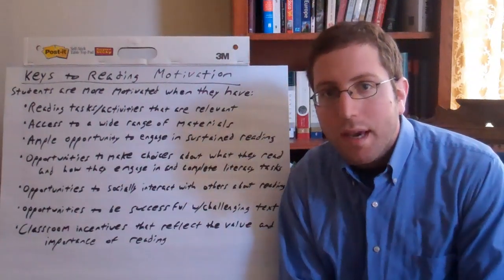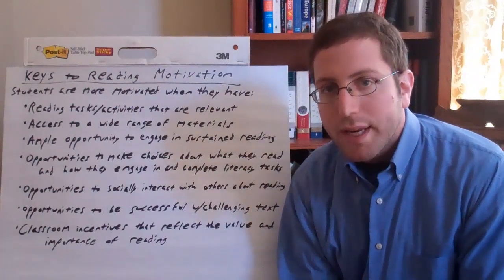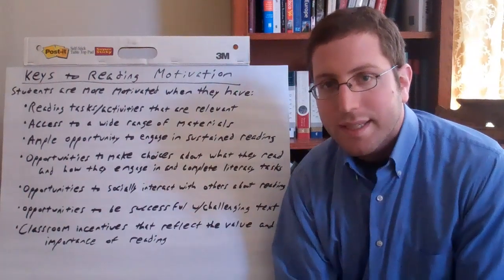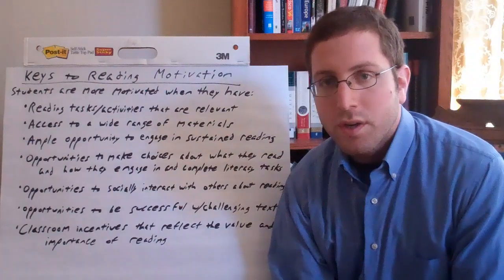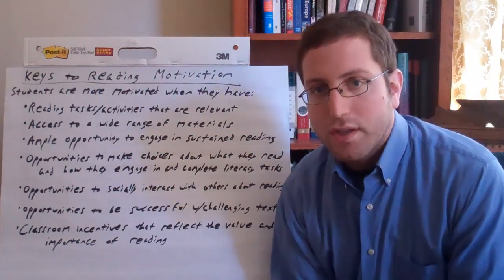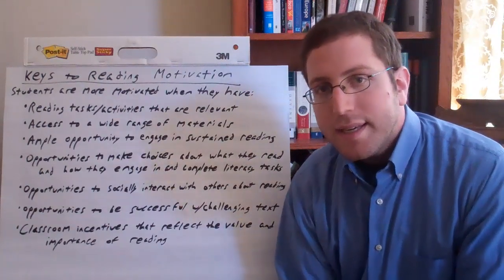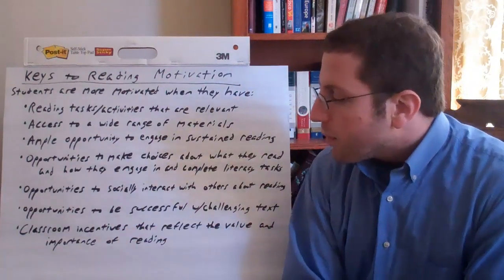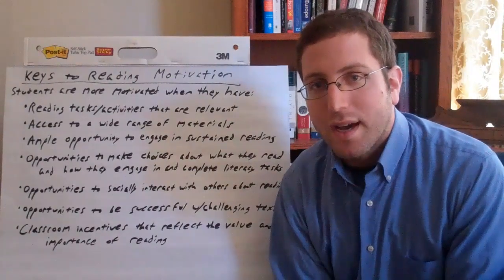Keys to Reading Motivation